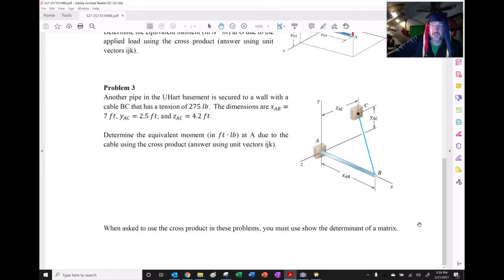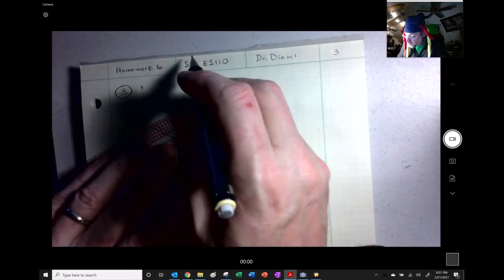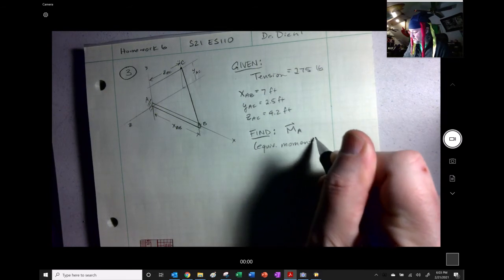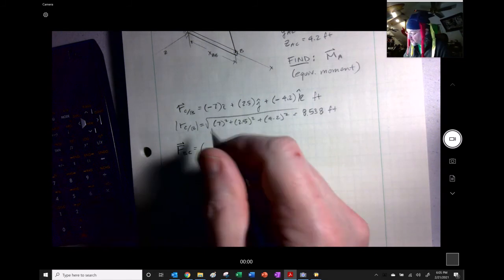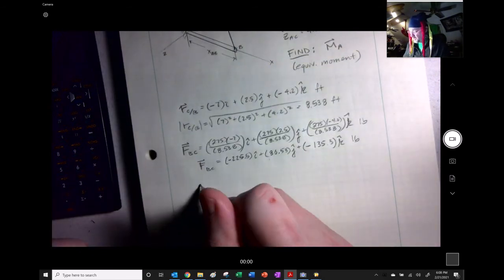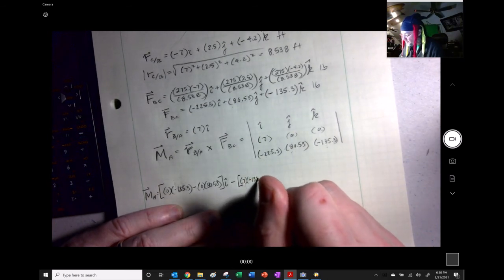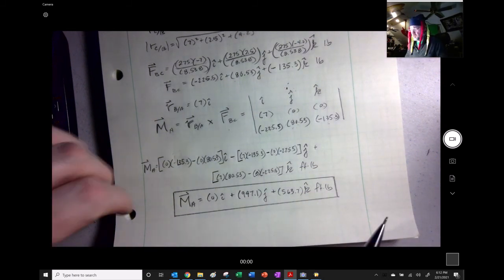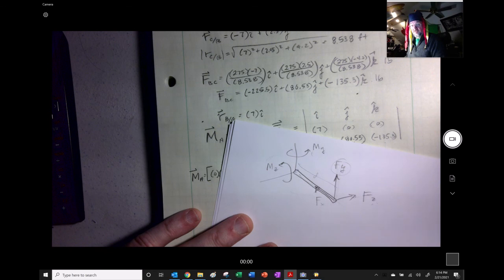Statics Homework 6 Problem 3 Solution (S21 ES110)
Rigid Bodies, Equivalent Systems of Forces:  Forces and Moments